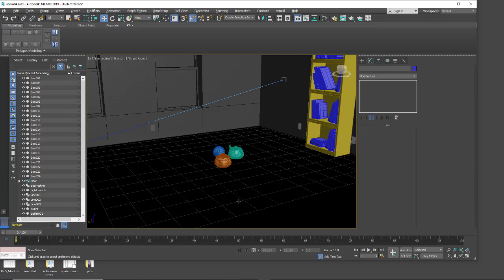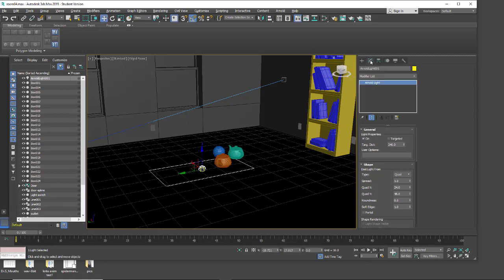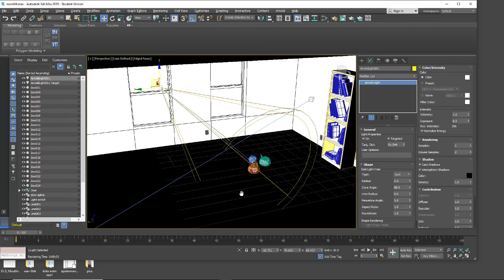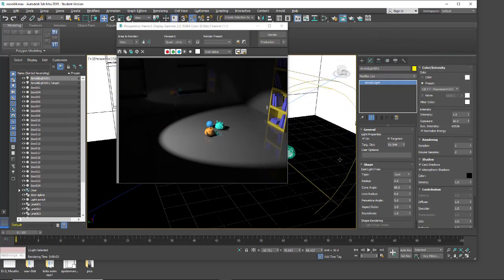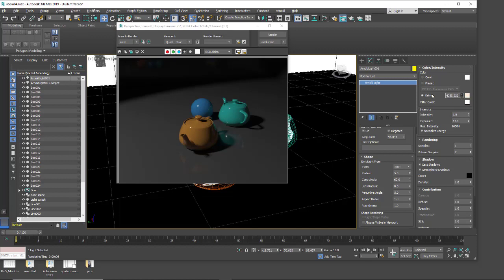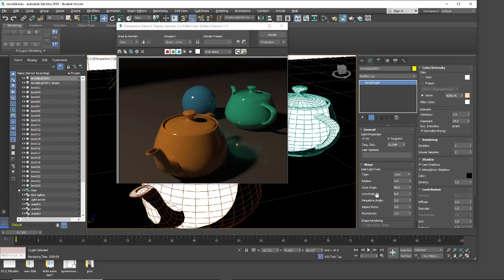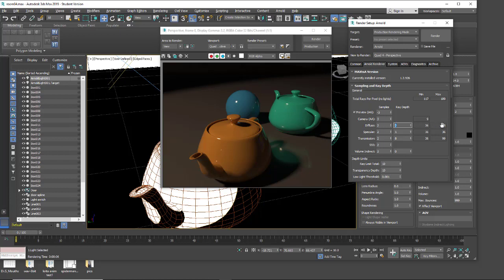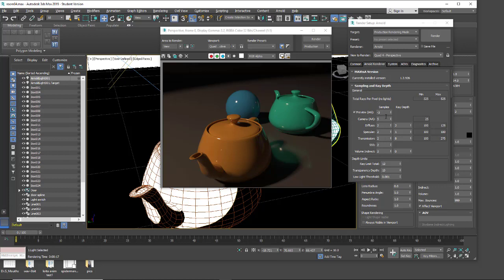3ds Max intro to Arnold Tutorial -1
3ds Max intro to Arnold Tutorial -1